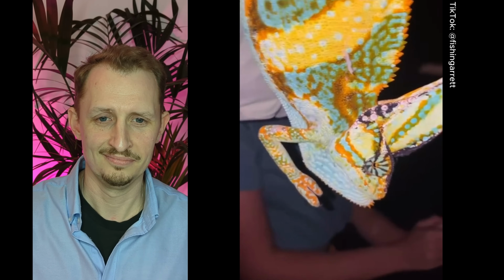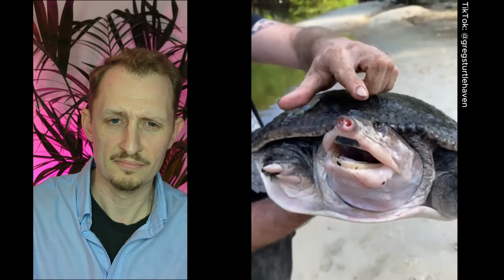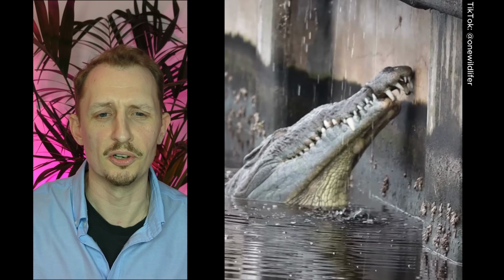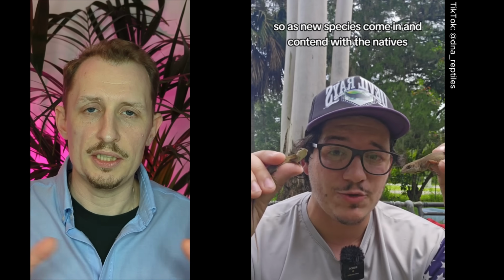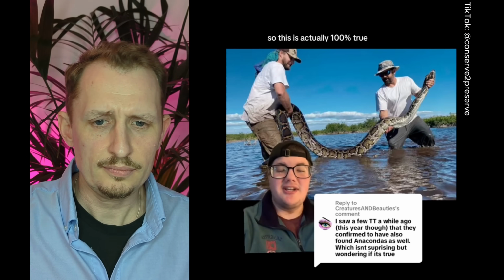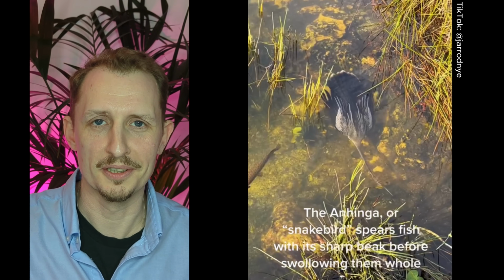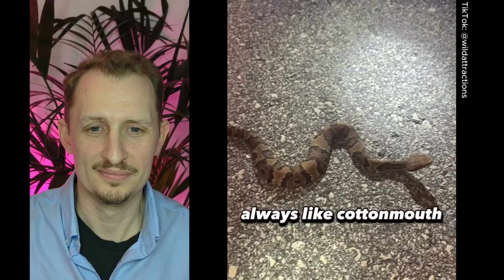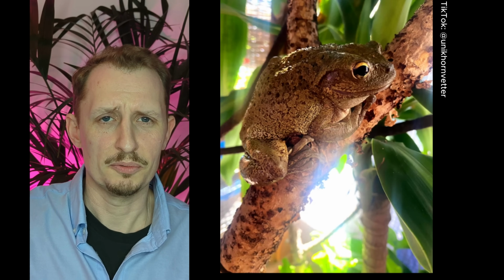Zoologist Reacts to Viral Reptile TikToks – EVERGLADES SPECIAL!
👉 From giant Burmese Pythons to America's only native Crocodile, the Everglades are home to an incredible mix of invasive and native reptile species. But just how bad is the invasive species problem, and what other weird animals are lurking out there? Today we'll find out!

In this video, we'll cover:
• Chameleons
• Crocodiles
• Alligators
• Iguanas
• Basilisks
• Anoles
• Anacondas

And more! In fact, we'll even take a quick look at a bird that swims like a snake...

Contents of this video:
00:01 Introduction
00:19 A look at some viral Everglades Reptile TikToks
27:19 Final thoughts and some quick thank yous

From this video I hope you’ll understand just how incredible the Everglades are, but also just how threatened Florida's wildlife is. As always, please get in touch if you have questions about any of the topics covered!